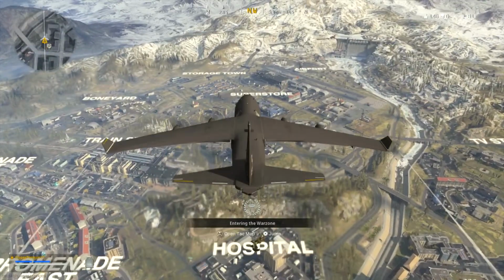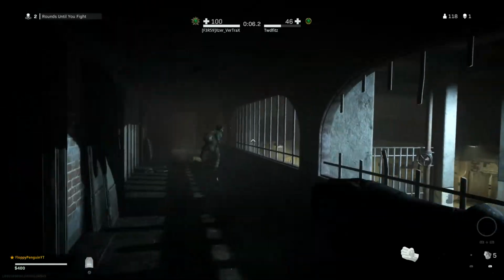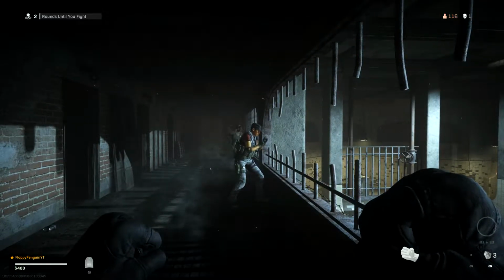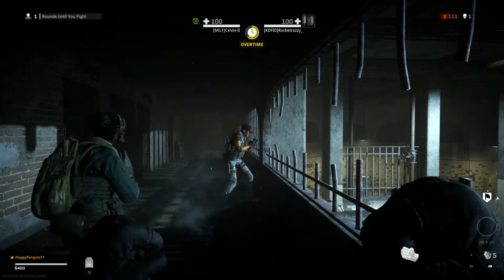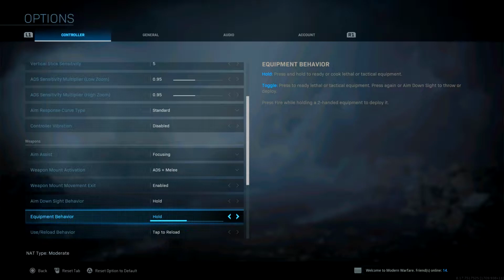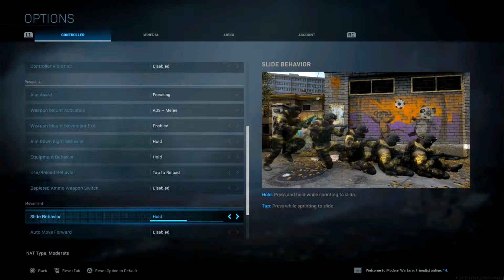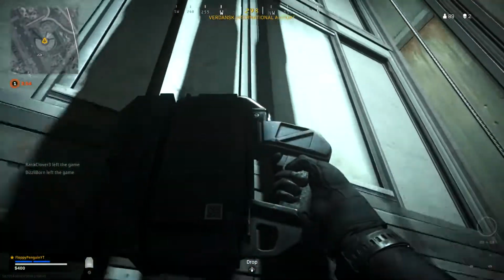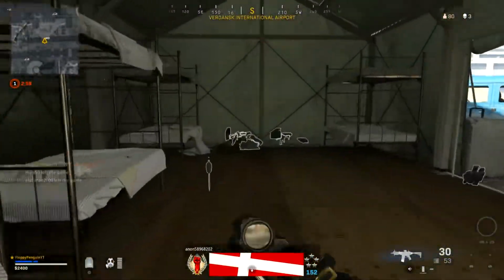Warzone BEST settings for CONSOLE (Xbox One & PS4) + PC | Warzone Tips